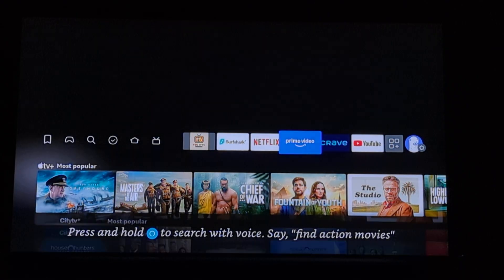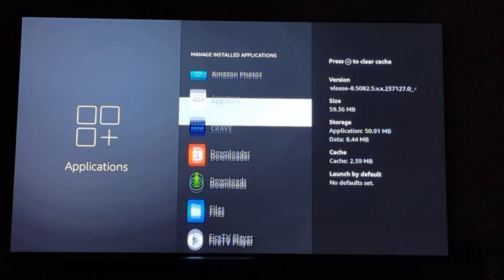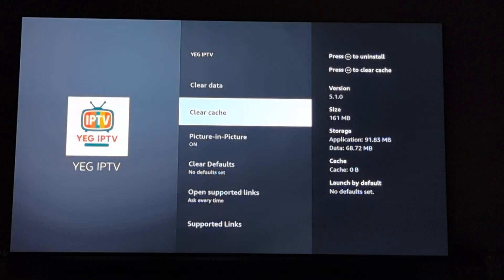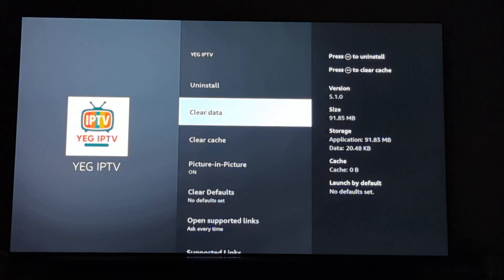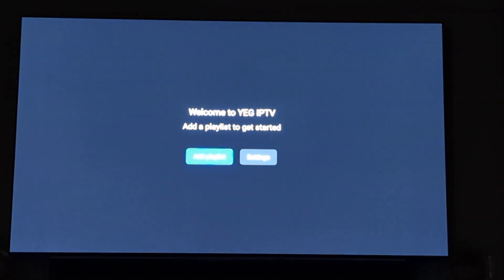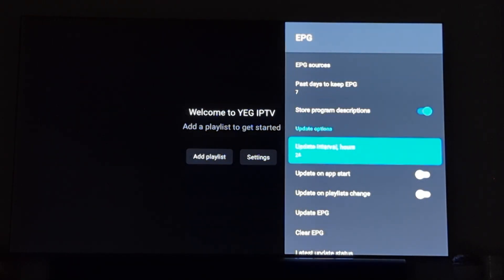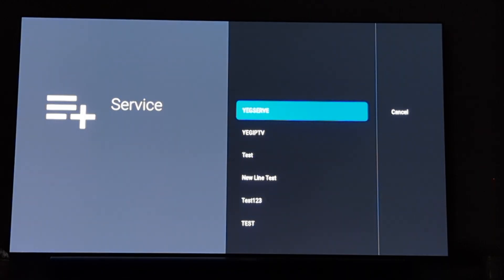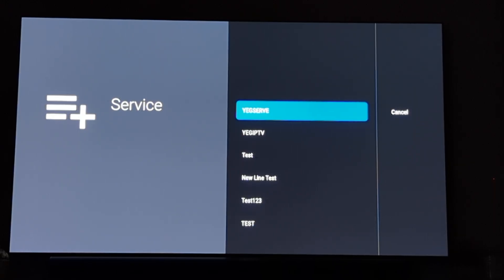Playlist Reload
This is a tutorial on how to delete and reload your playlist.

if you're experiencing a 513 or 521 error, or your guide isn't working, this is an easy fix.

* Make sure you pick the server outlined by your provider.